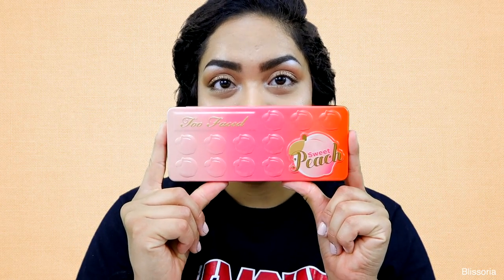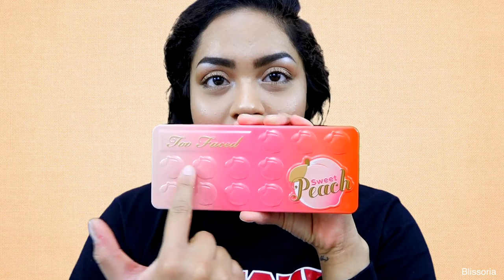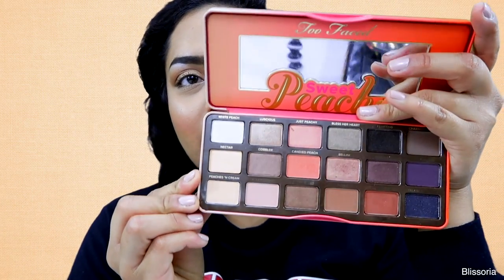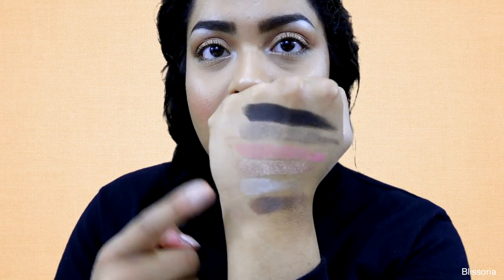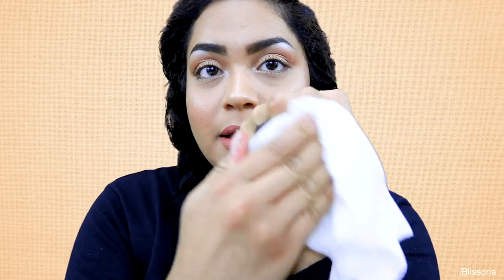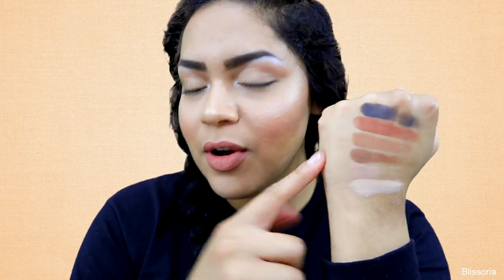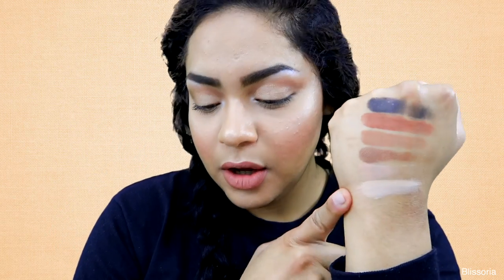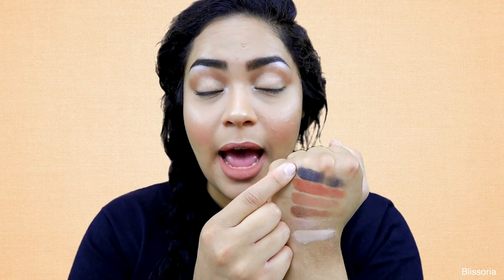Too Faced Sweet peach palette review | Blissoria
Hey guys, I just got my too faced sweet peach palette in and I decided to do a review for you all. I hope you enjoy!